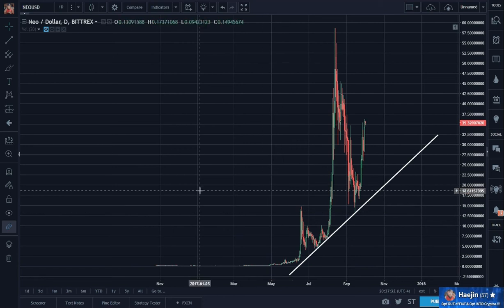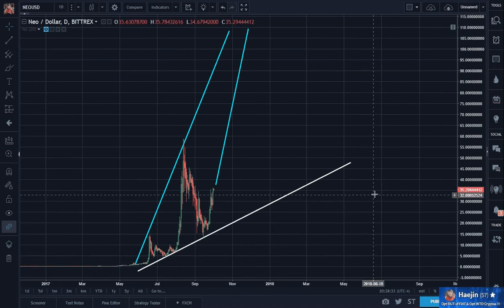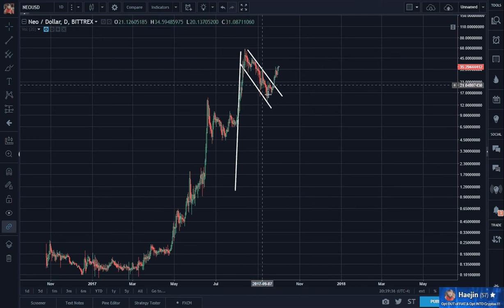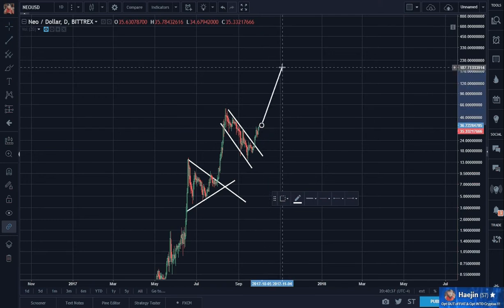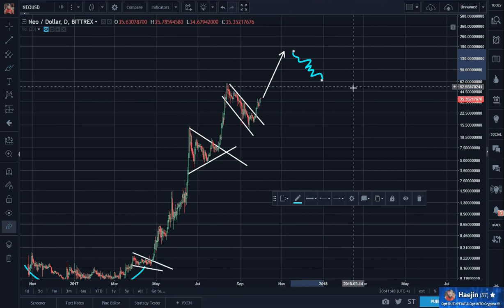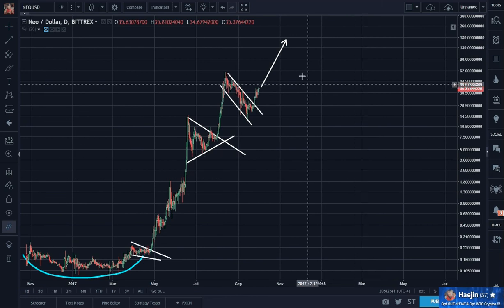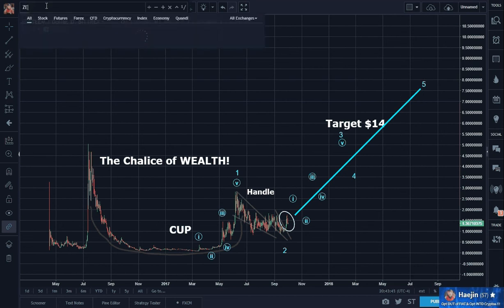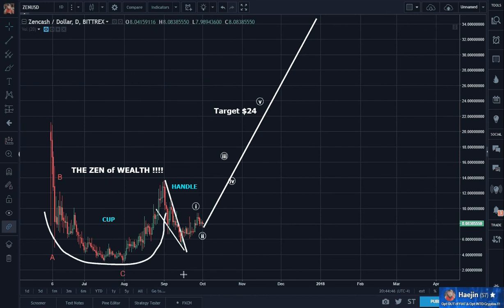NEO: All started with a Cup & Handle!!!